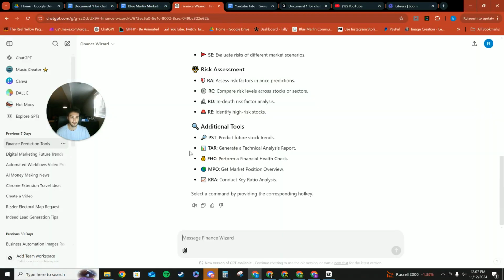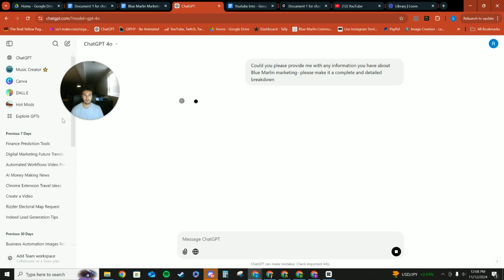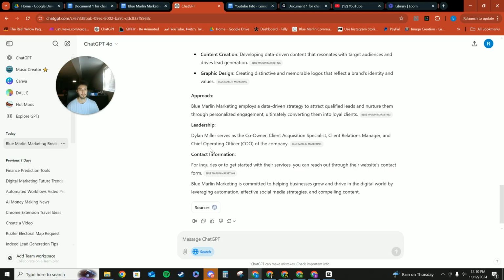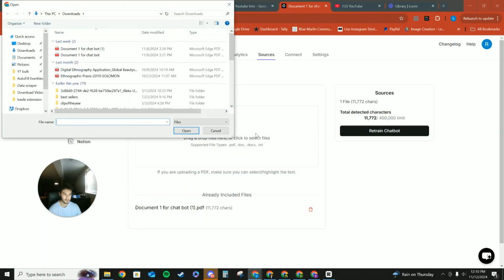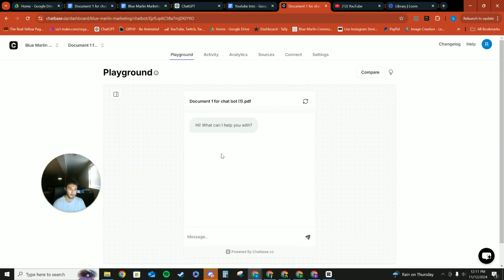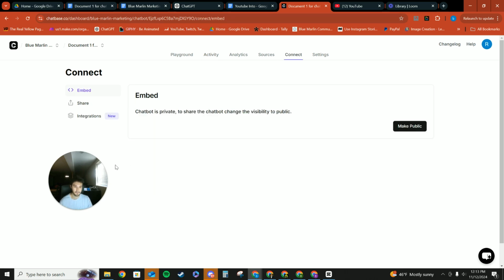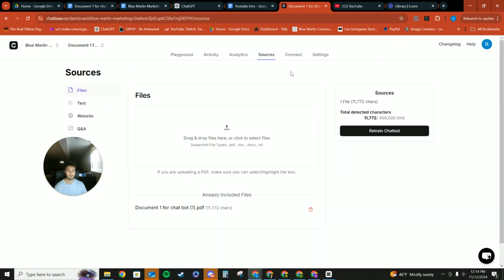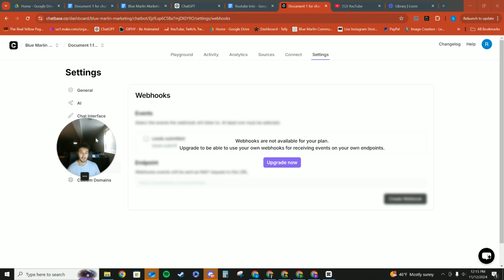Reel In Clients with an AI Chatbot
In this video, Ben from Blue Marlin Marketing walks you through creating a custom chatbot for your website or Instagram DMs. Whether you’re looking to automate responses, enhance customer engagement, or streamline your lead generation process, this step-by-step guide covers everything you need. We’ll show you how to integrate your chatbot using tools like ChatGPT, Chatbase, and document setup to provide a personalized experience for your users. By the end of this tutorial, you’ll be ready to deploy an effective, AI-powered chatbot tailored to your needs.